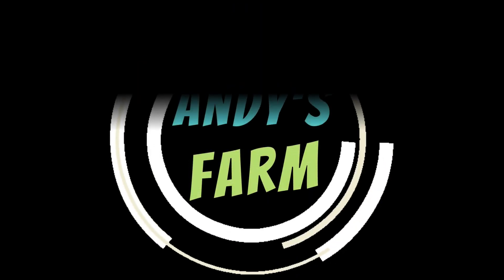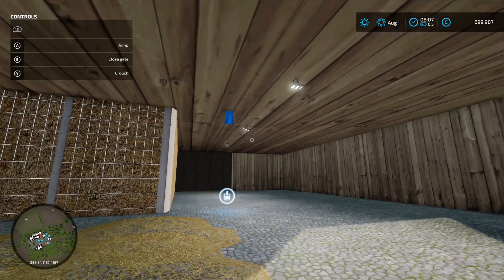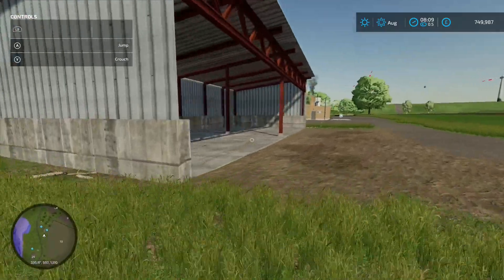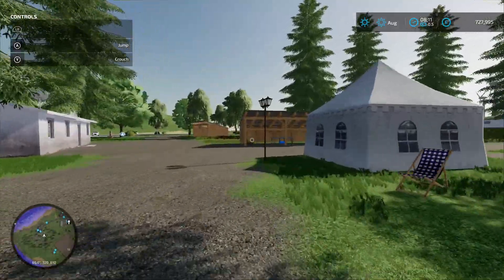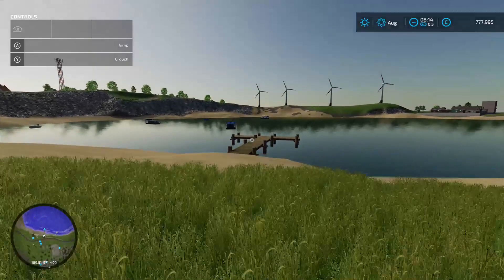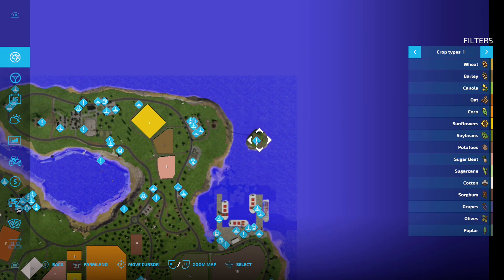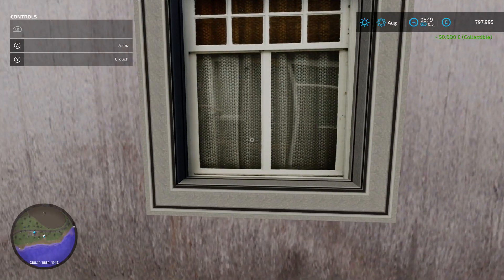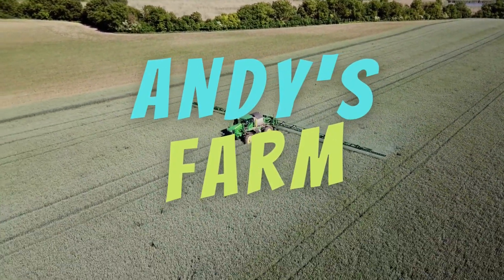New Giants Island Map Tour - Farming Simulator 22 XBOX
I take a look around the mod map New Giants Island for Farming Simulator 22 for all platforms